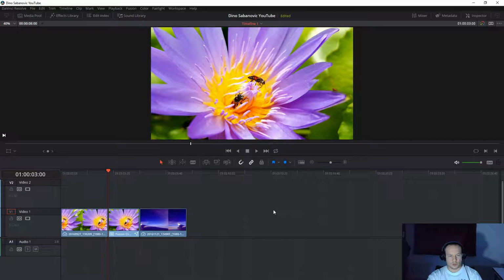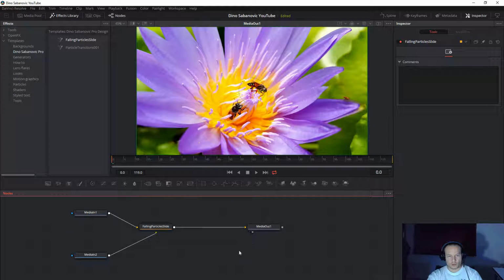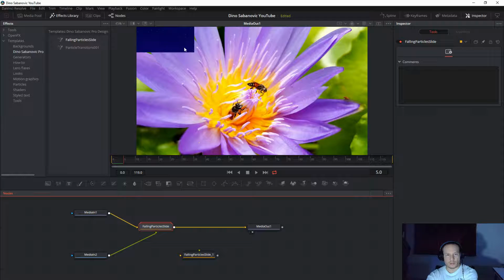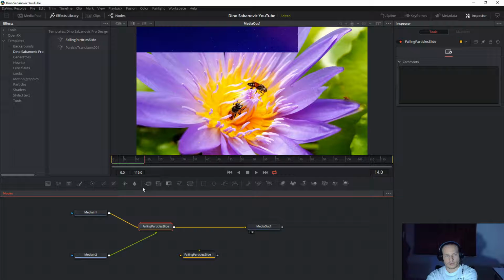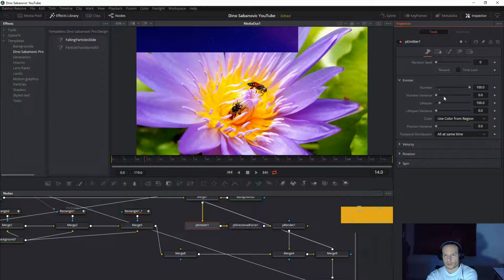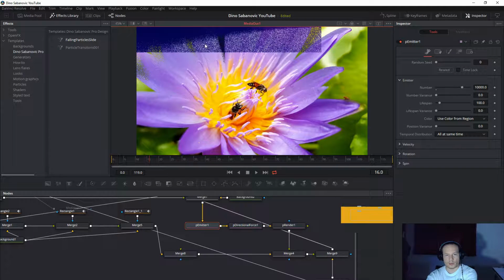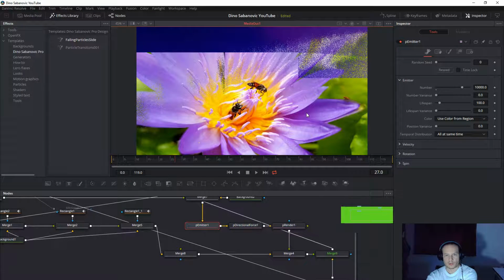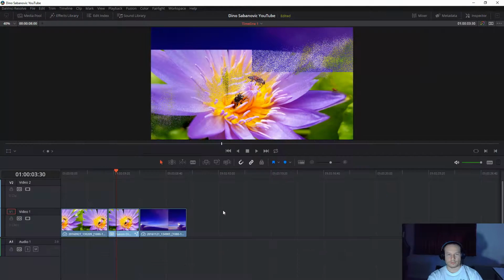0014 Davinci Resolve My FREE Templates for Fusion Falling Particles Slide